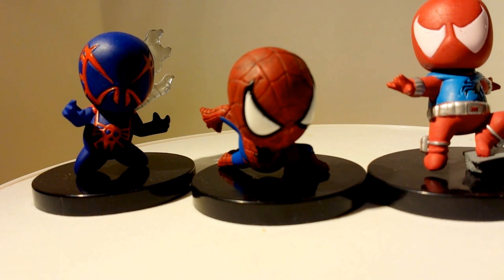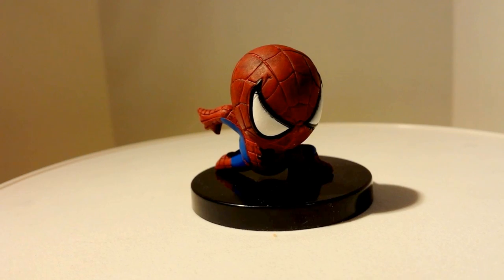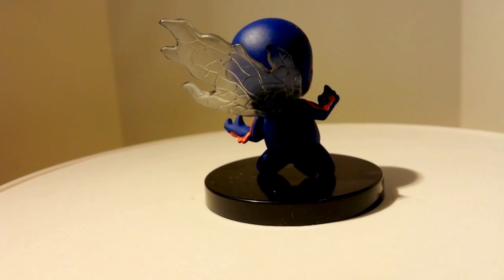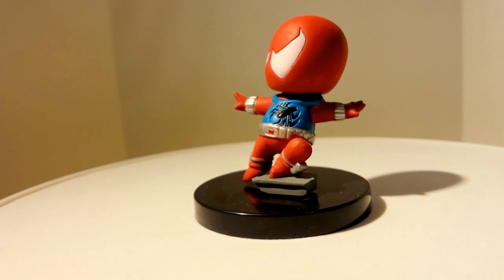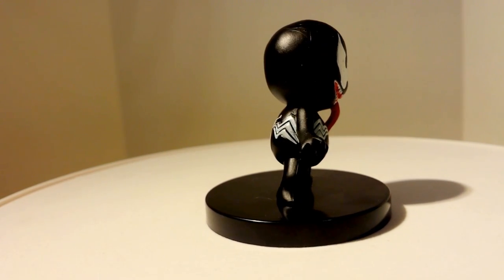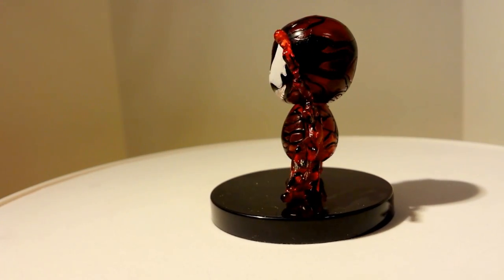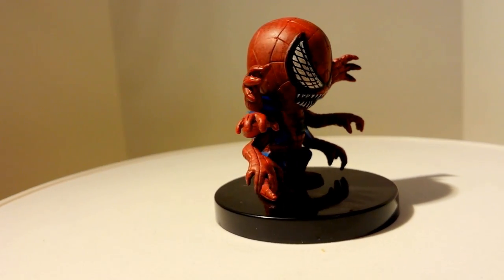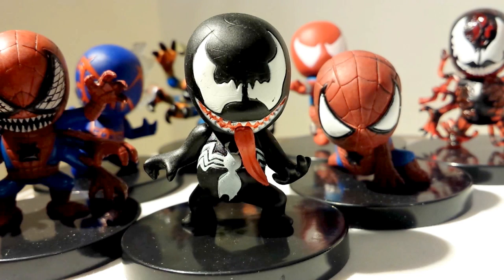SPIDER-MAN Mini Figure Set TOY REVIEW! Venom Carnage Scarlet 2099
Here's a quick review of this 7 piece Spider-man mini figure set that I found off of ebay.  The price was low, and the figures are of great quality.  The only downfall was that it took over a month to get to me from traveling from China (which is understandable).  I recommend this set to any Spider-man fan.